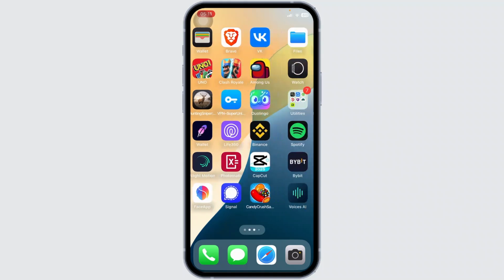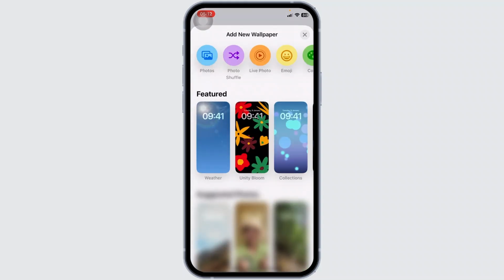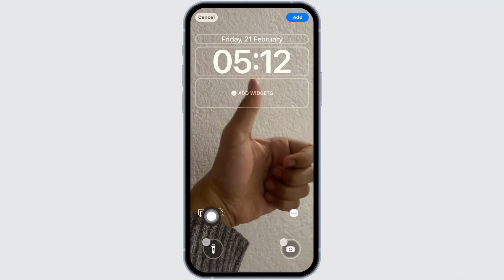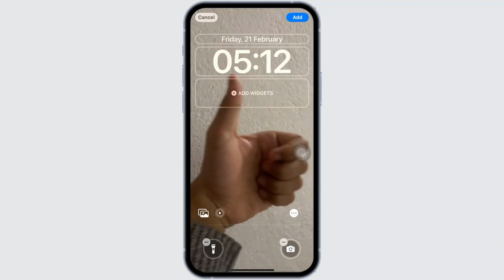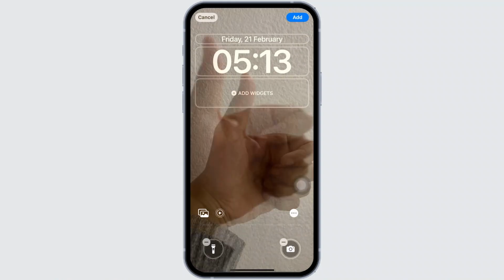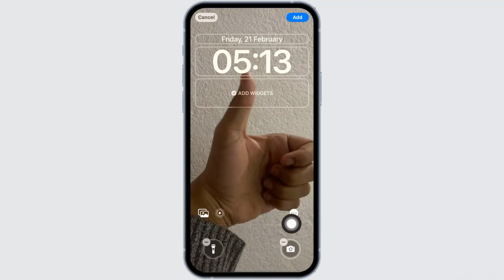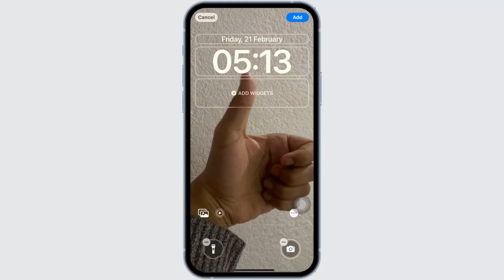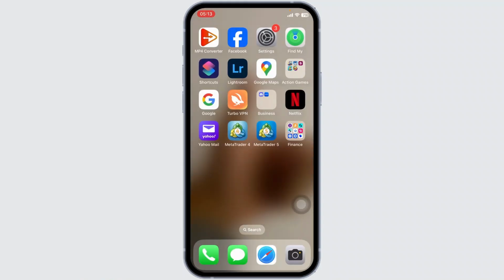How to Fix Live Wallpaper Not Working on iPhone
How to Fix Live Wallpaper Not Working on iPhone (2025)!

Having trouble with live wallpaper not working on your iPhone? This video will guide you through the steps to fix the issue and get your live wallpaper working again. Whether you're wondering, "Why is my live wallpaper not working on iPhone?" or need help troubleshooting the problem, this tutorial has you covered. Learn the best methods to solve live wallpaper issues on your iPhone and bring your device to life with moving backgrounds. Watch now to find out how to fix live wallpaper problems on your iPhone!

Timestamps:

00:00 How to Fix Live Wallpaper Not Working on iPhone
00:10 Why Is My Live Wallpaper Not Working?